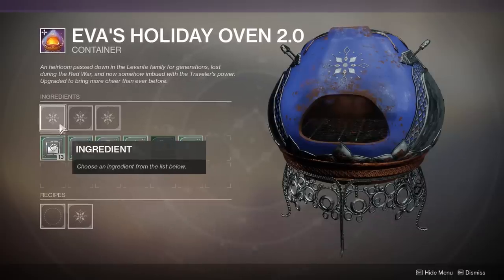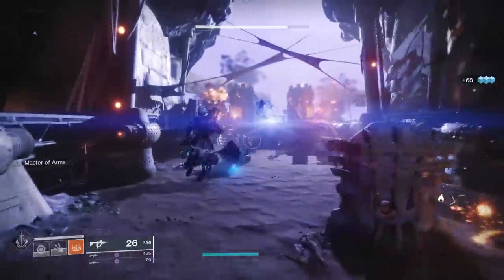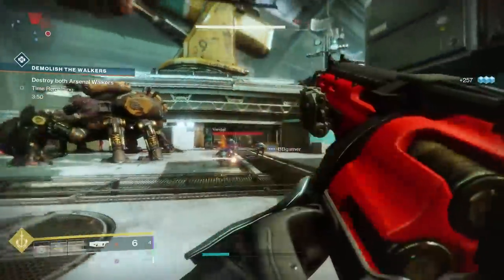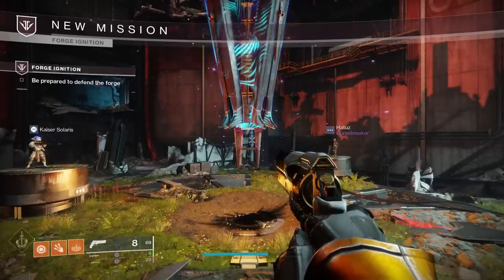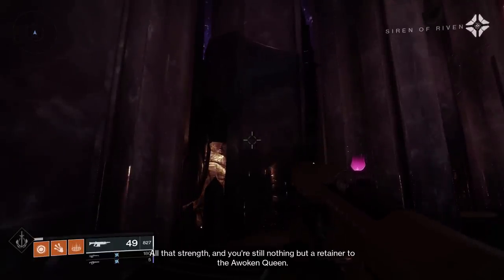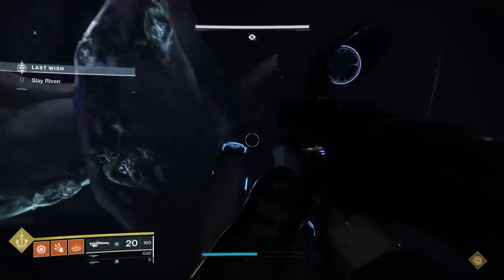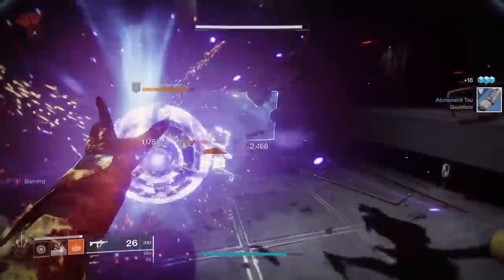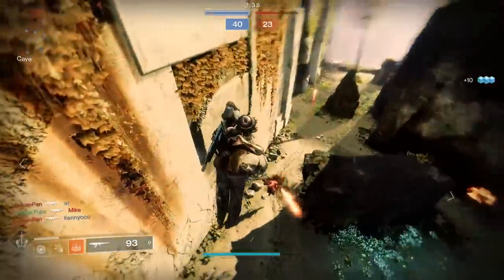The Dawning 2019: All Recipes & Ingredients, Riven Cookie Guide, Farm Essence, & Dawning Weapons!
Here's my guide to the Dawning 2019. The main things you need to know are how to get the ingredients, what the recipes are, how to farm essence and how to farm the weapons, all of which i cover here. I didn't bother covering the Triumphs or Sparrow quests because they are extremely simple.

DAWNING RESOURCES:
2018 + 2019 Recipes + Ingredient Sources